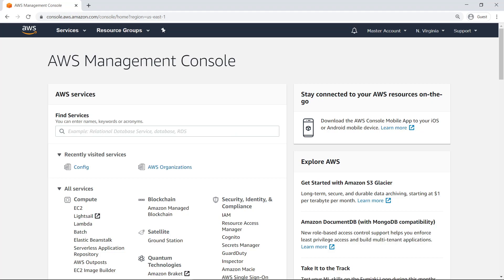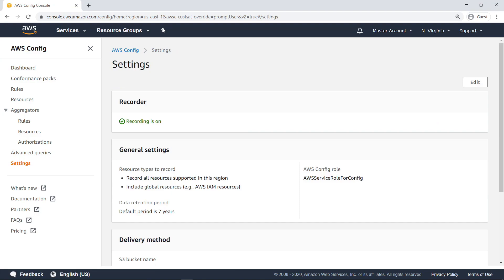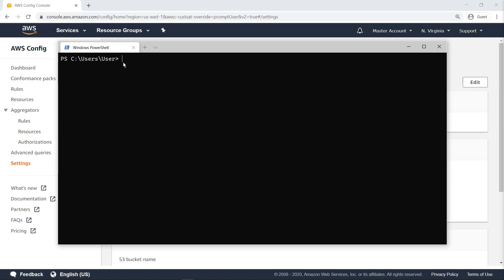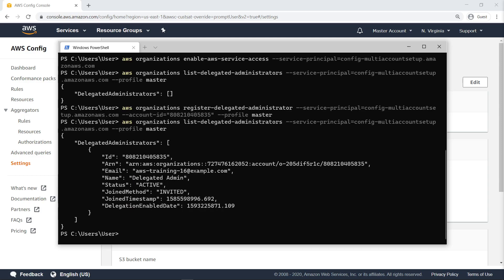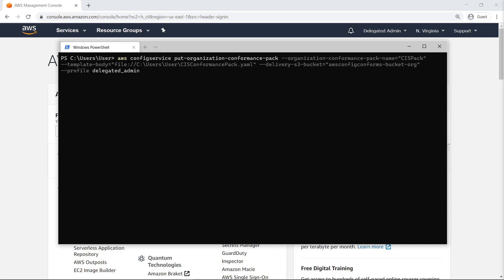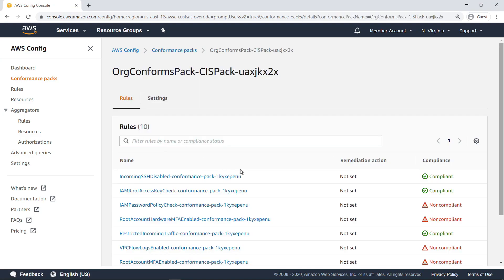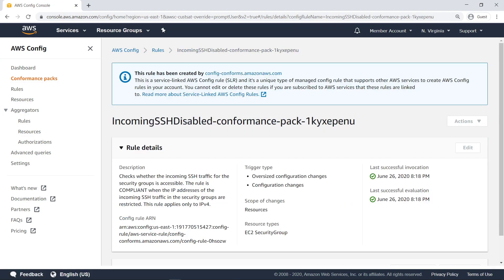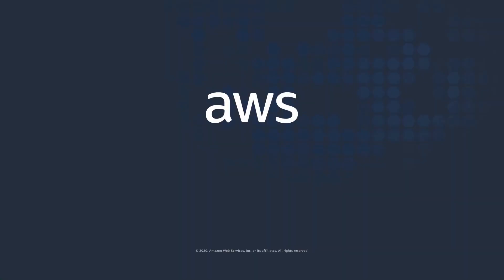Deploy AWS Config Conformance Packs Using a Delegated Admin Account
In this video, you’ll see how to deploy AWS Config conformance packs using a delegated admin account. With this feature, you can register a delegated admin account, deploy Config resources from that account, and then manage those resources for your organization.